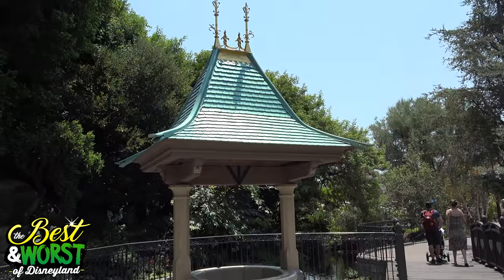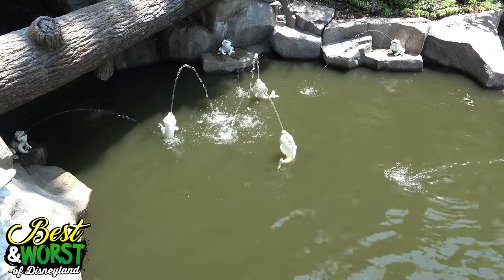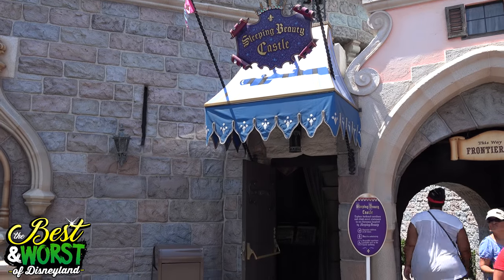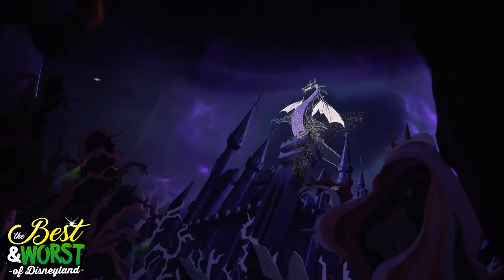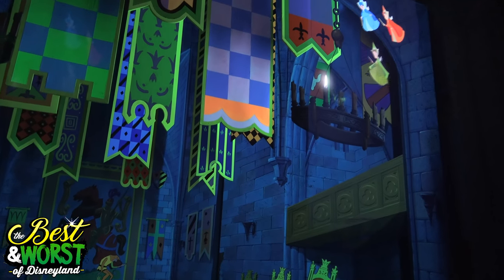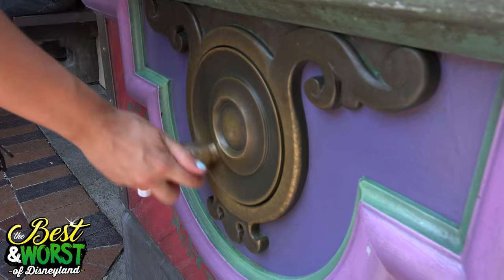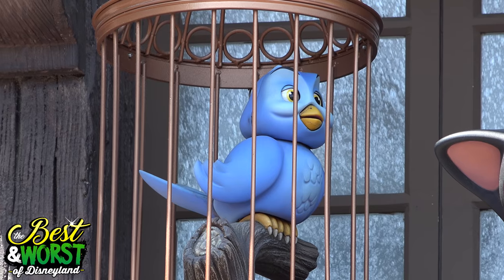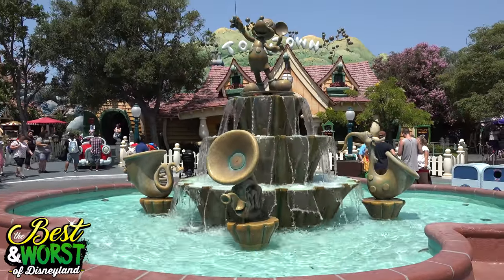TOP 4 Hidden Gems at Disneyland | Best & Worst of Disneyland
On this week's episode, we take a look at the Top 4 Hidden Gems that really make us smile at Disneyland. These are the not so noticeable fun touches that really bring Disneyland to life!